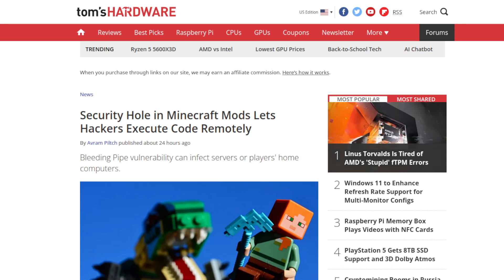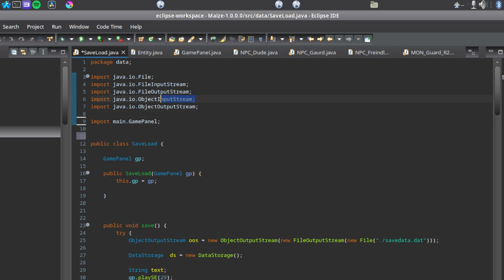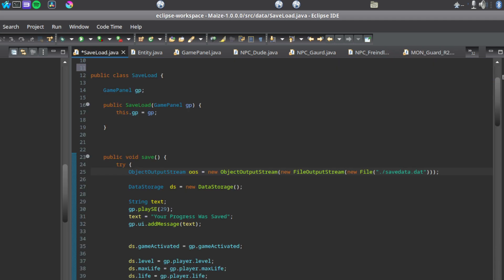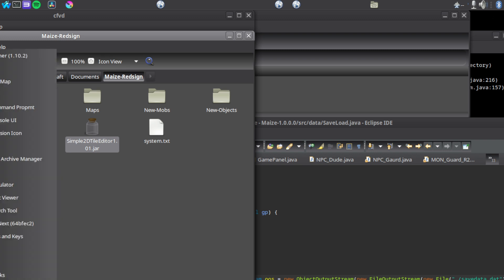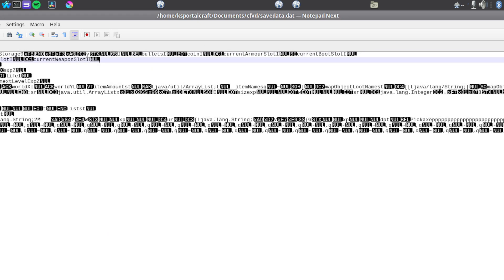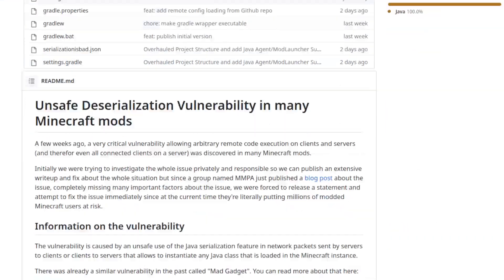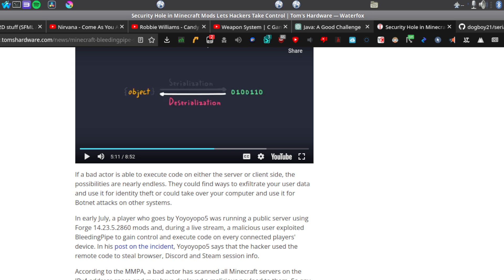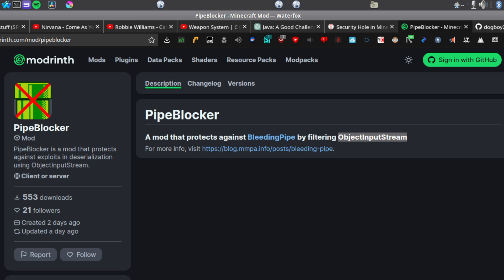A New Minecraft Exploit Just Dropped | Minecraft Bleeding Pipe Exploit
Wake up babe, a new Minecraft exploit dropped.